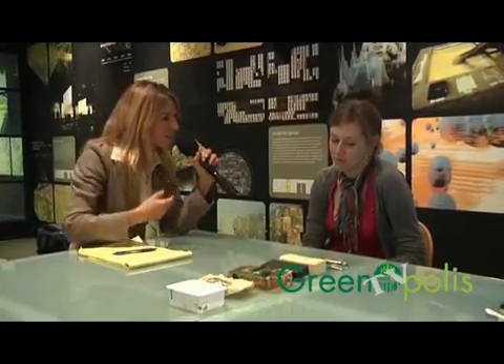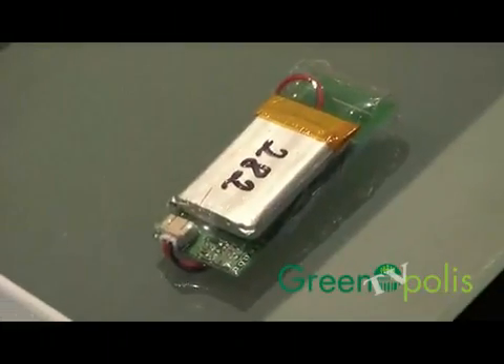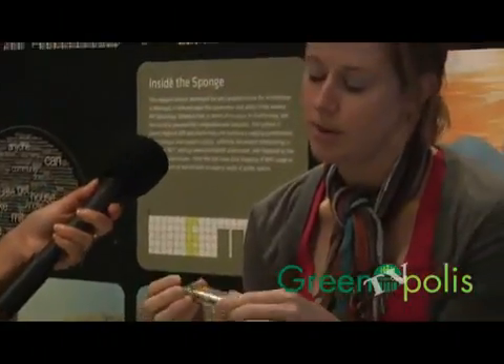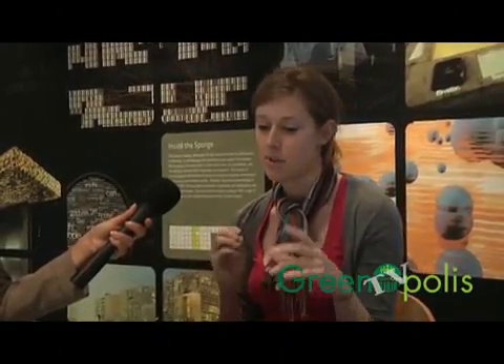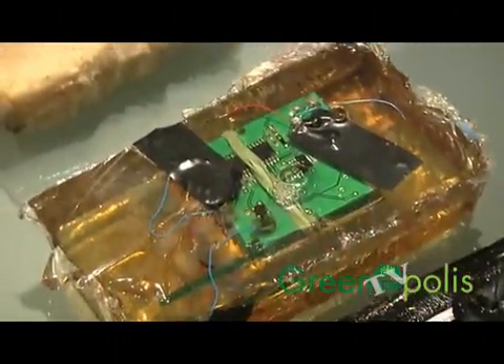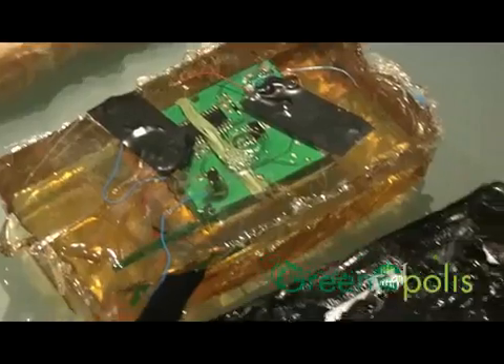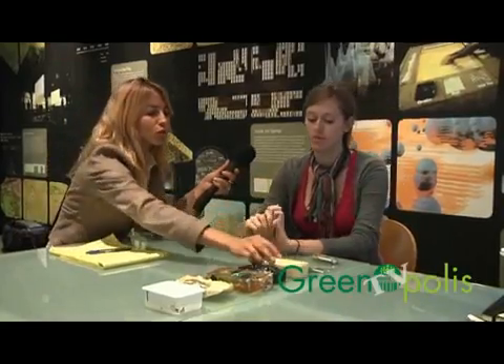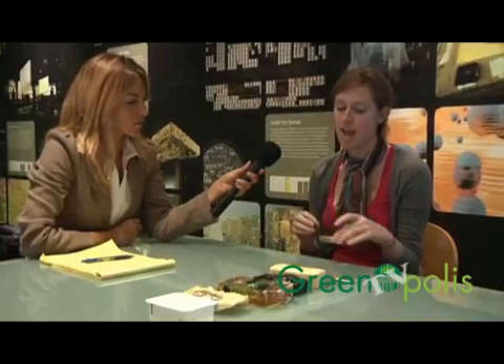Tracking Trash in the SENSEable City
The Place: MIT, Cambridge MA
The Day: Today

Some people associate with trash wherever they go. But where does all that trash go? I decided to find out. Im Joe Tuesday, Im a resource cop. Been following Melissa McGinnis as she associates with trash everywhere she goes. Real trash I mean, coffee cups, wrappers, bottles, cans, old appliances and other junk. I decided to tail Melissa as she headed for the ivory towers of MIT
in Cambridge MA, on the upscale shores of the Charles River.